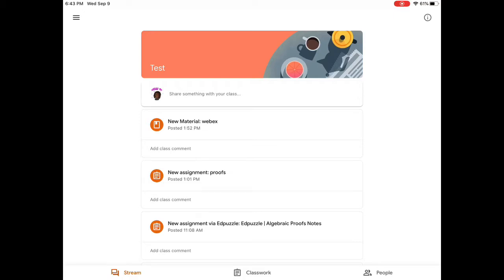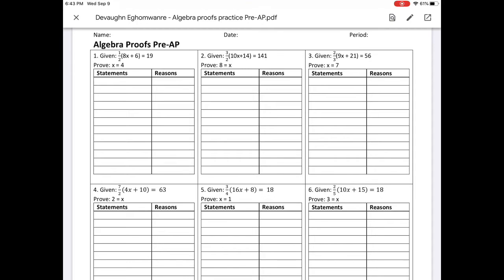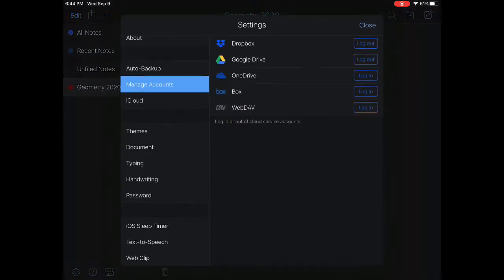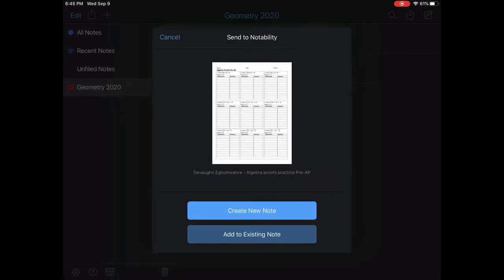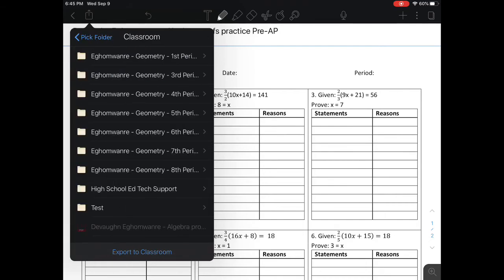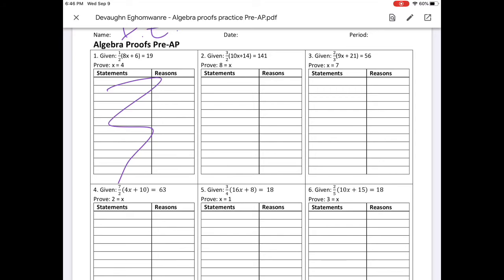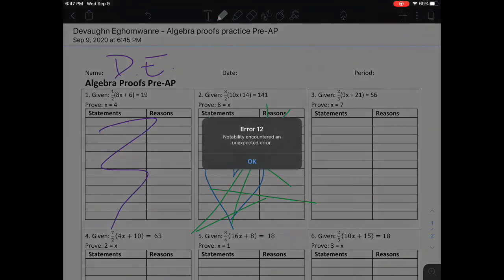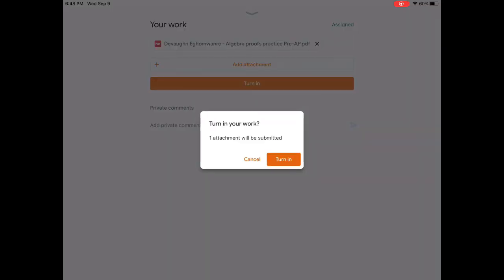Using Notability to Edit PDF for Google Classroom